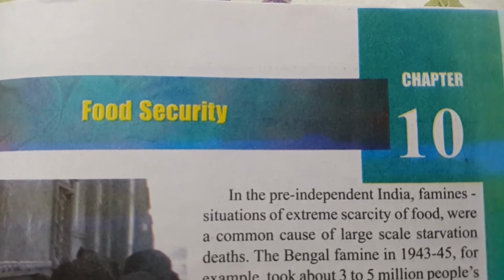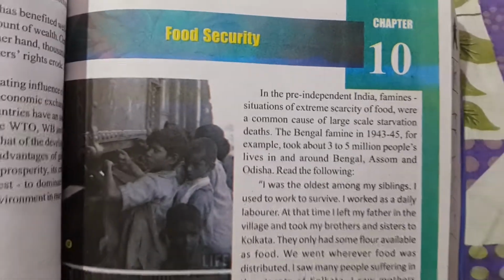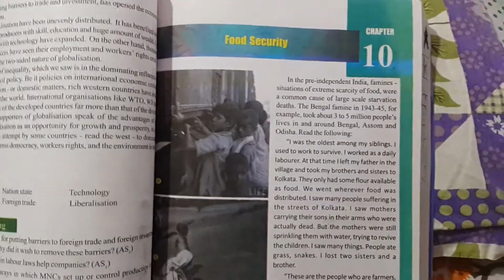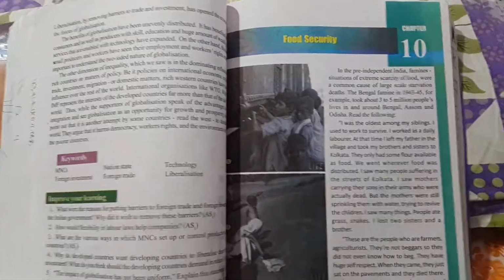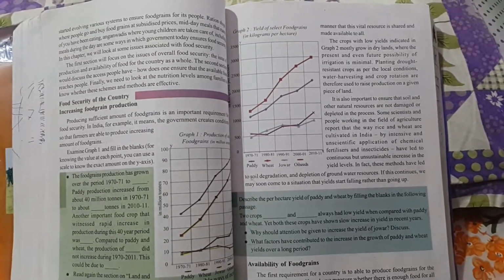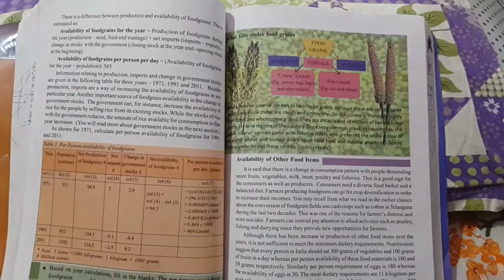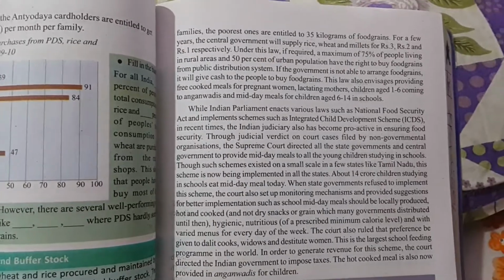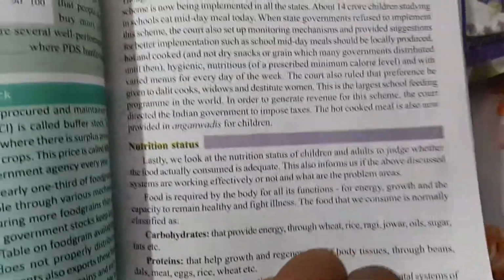TS 10 th CLASS EM Social science Chapter 10